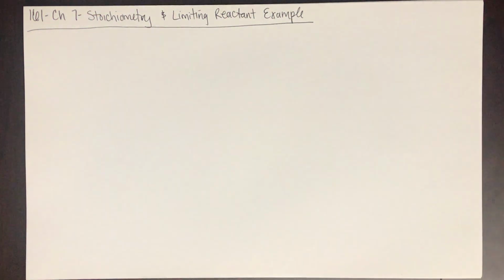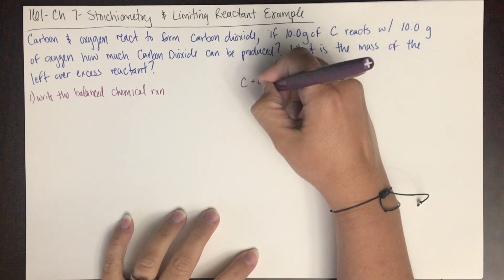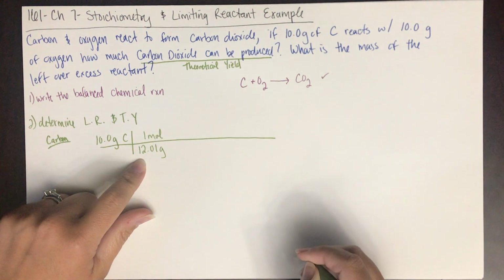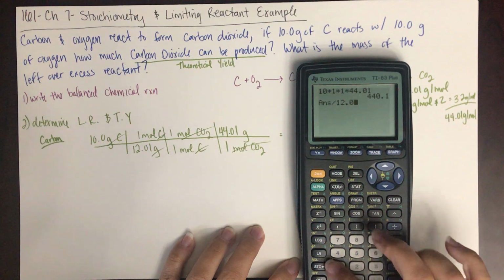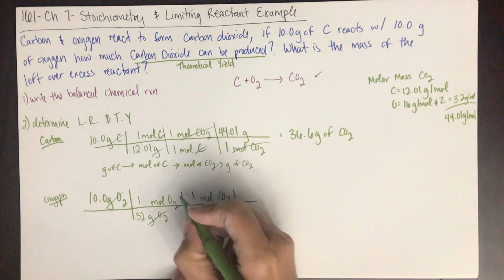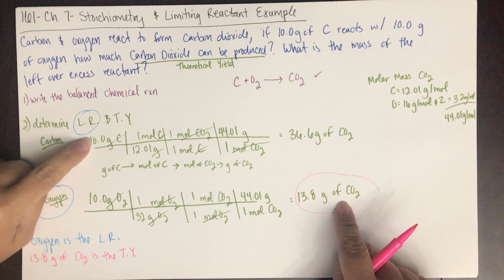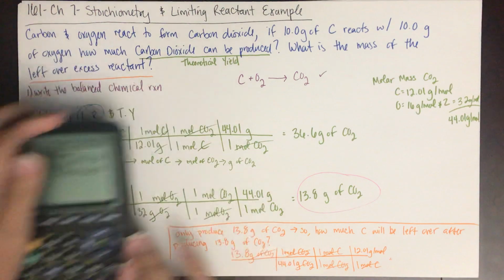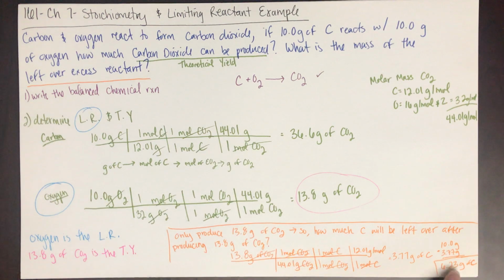Chen 161 - Ch 7 - Limiting Reactant & Excess Reactant Example